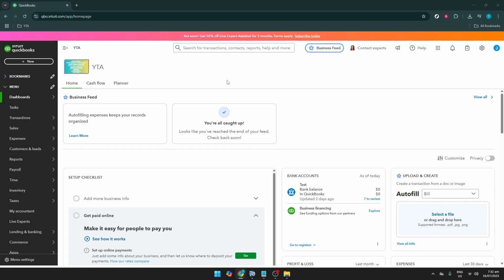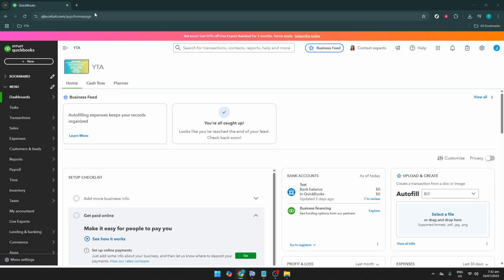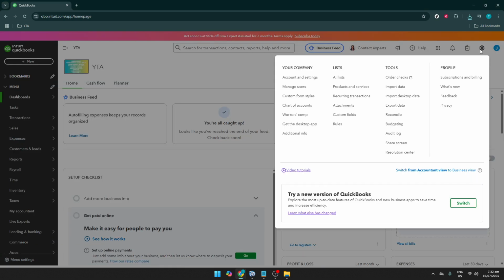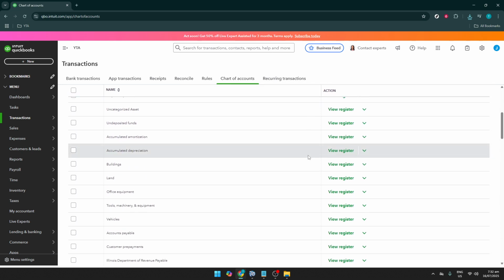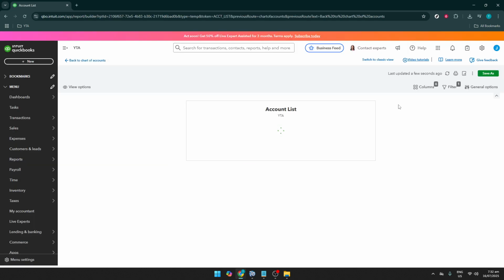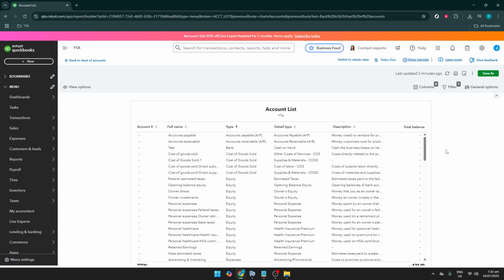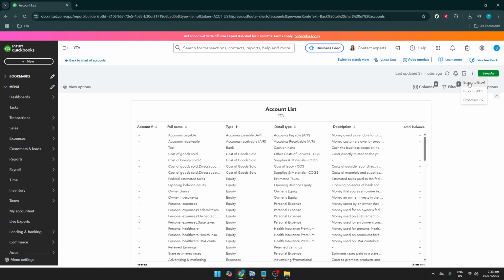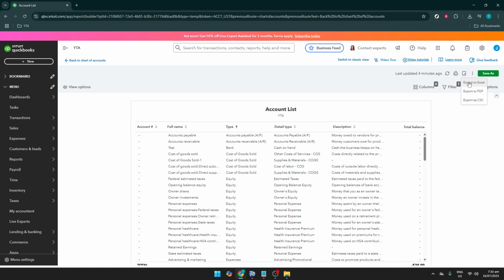How to Export Chart of Accounts from QuickBooks Online to Excel 2025